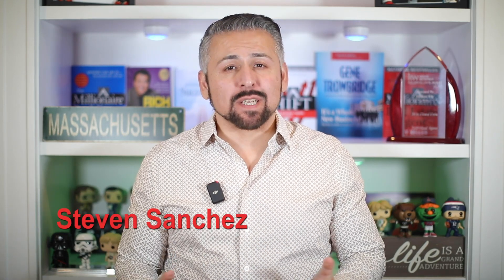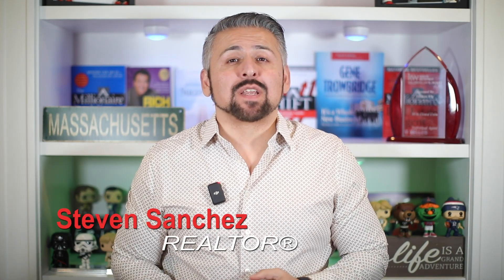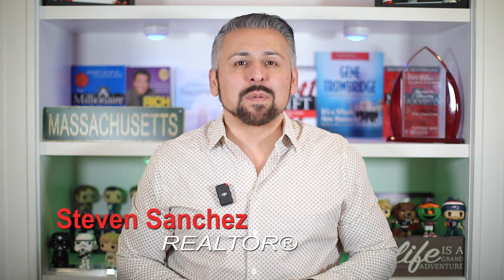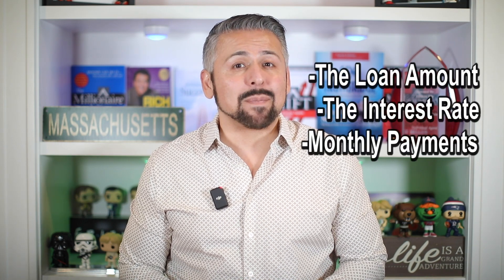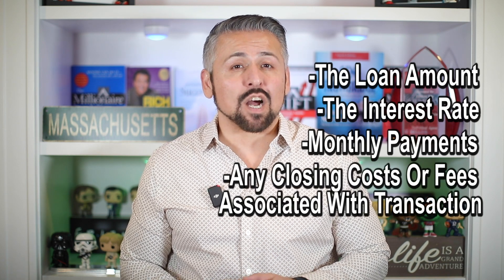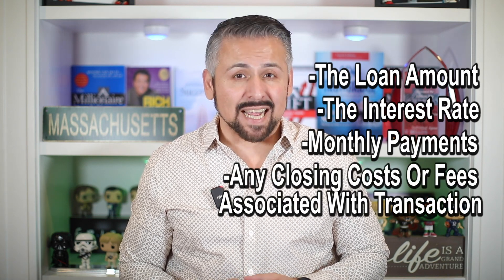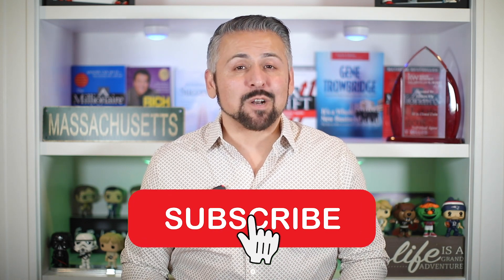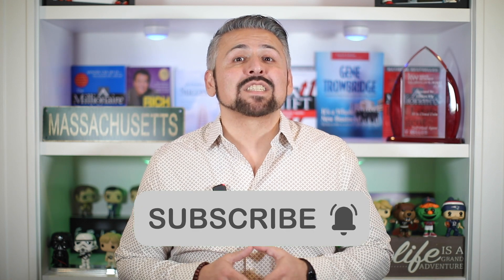What is Closing Disclosures in Real Estate?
In this video, we'll dive deep into the world of real estate closing disclosures and explain what they are, what information they contain, and why they matter to both buyers and sellers. If you're buying or selling a home, understanding the closing disclosure is essential for a smooth and successful real estate transaction. So join us as we discuss everything you need to know about closing disclosures in real estate.

Whether you're a first-time homebuyer or an experienced real estate investor, understanding the closing disclosure is essential for a successful and stress-free real estate transaction. So join us as we explore everything you need to know about closing disclosures in real estate.